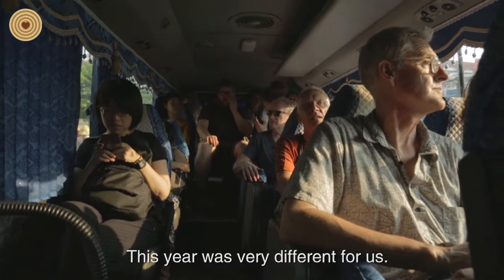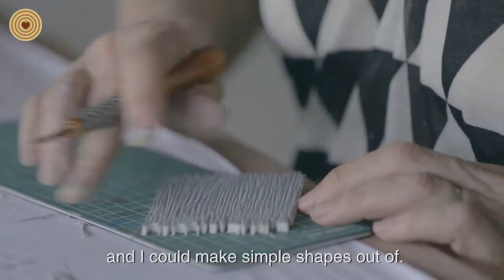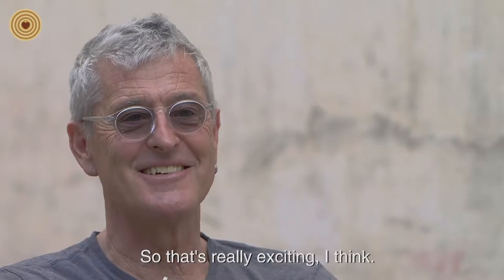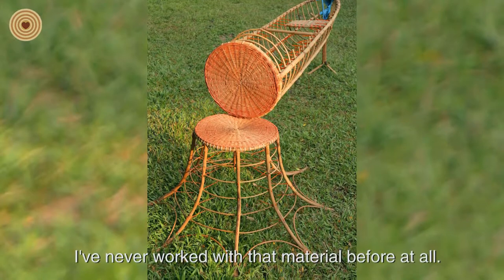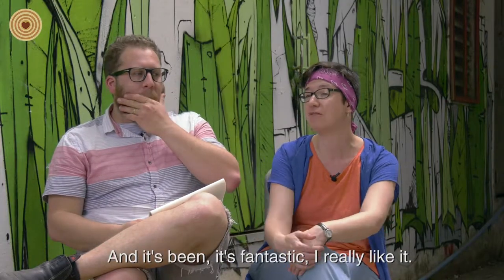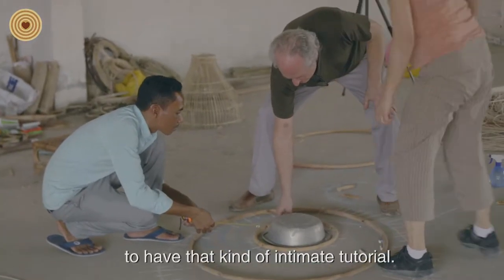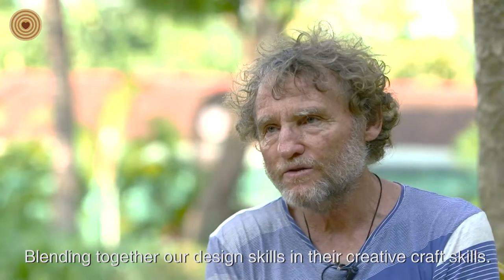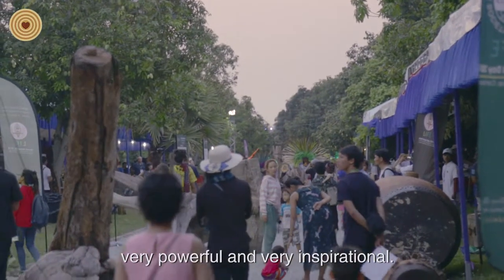WWD 2018 Wood Design - Diversity of LIFE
For the past two years, Wood Design has continually explored the possibility and potential of wood.  In 2018, the focus has expanded to forest products. Led by Wendy Maruyama, 11 contemporary artists and designers began the adventure with non-timber products that best depict the life of Cambodia; rattan and bamboo.  To express the theme ""Life,"" traditional rattan weaving and bamboo techniques were observed, applied and incorporated into the designs in collaboration with local artisans.  With help and demonstrations from local artisans, the Wood Design members started honing their techniques, mastering the new mediums and combining them to their designs.  The working process with the local craftspeople is a naturally collaboration between the traditional skills and contemporary.

The message of life and usage of eco-friendly materials is expressed through forms that embody messages, symbols and metaphors of life, culminating in an impressive art installation.  The resulting designs, both literal and abstract, referenced the theme of LIFE in relation to preserving ocean life, cycles of life, systems, wildlife, pattern, nesting, cell division, food, connection and energy.  The Wood design team brings out the diversity of LIFE through these exquisite art pieces, giving the local artists and audience a different perspective toward the material they seeing everyday.